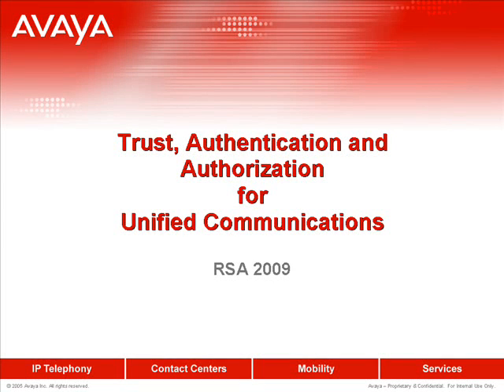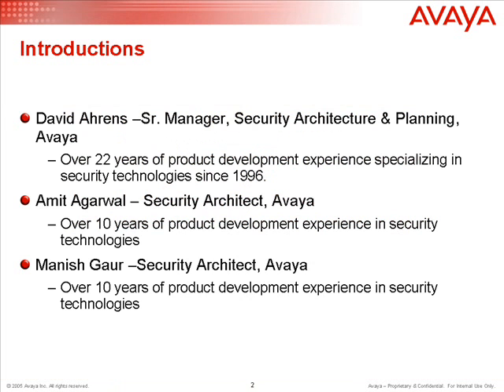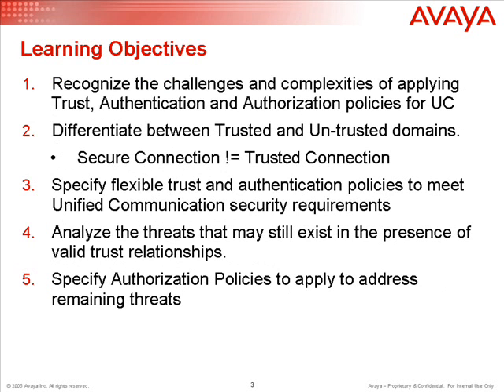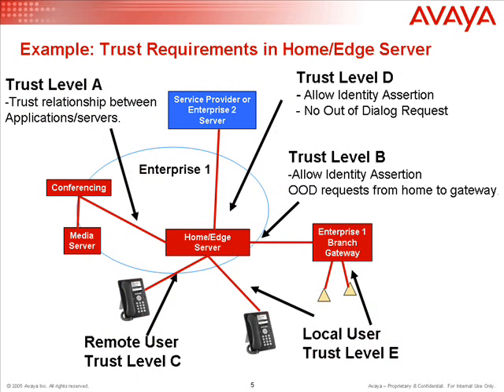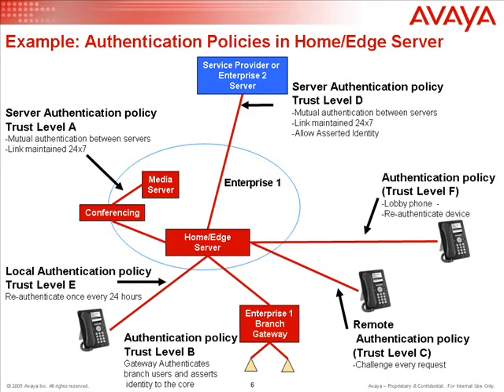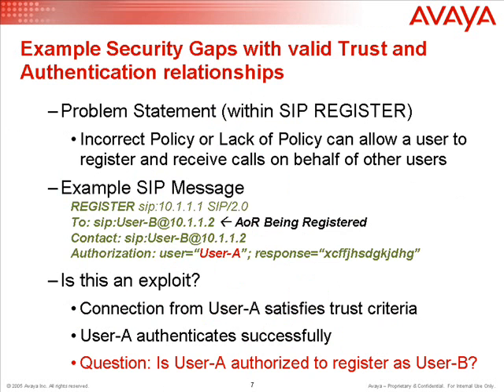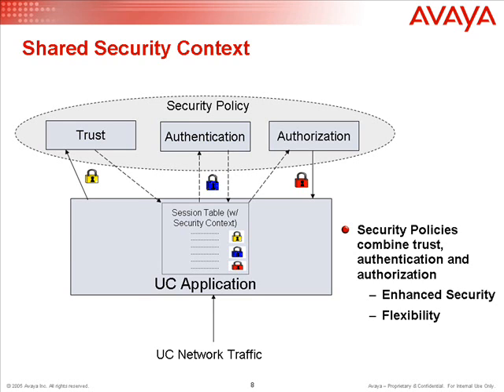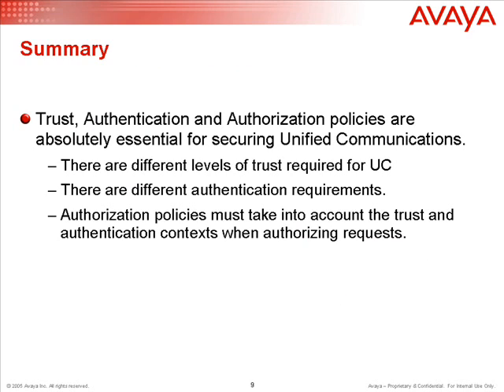Trust, Authentication, Authorization in UC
This PowerPoint presentation delve into security challenges in Unified Communication Networks associated with Trust, Authentication and Authorization.